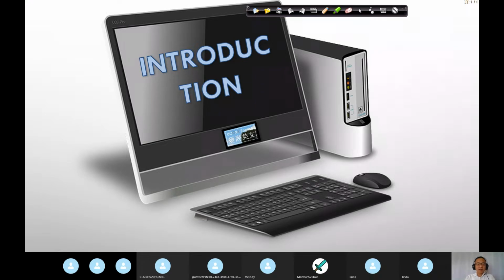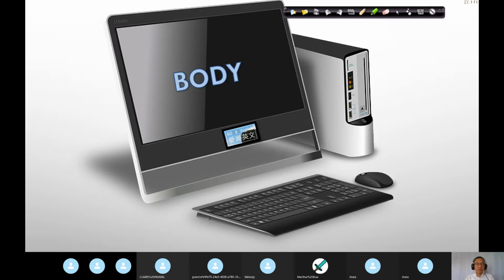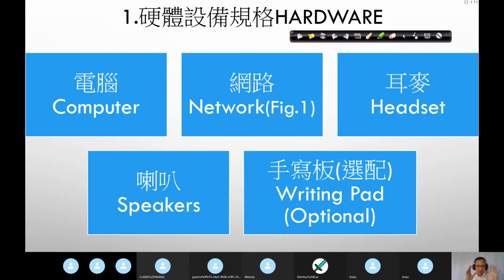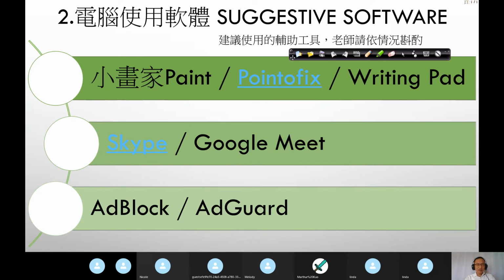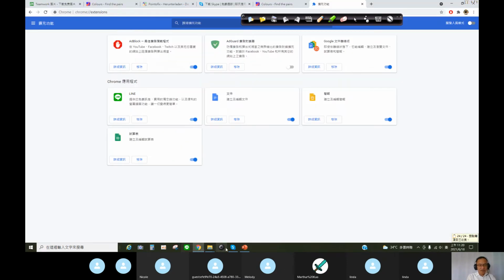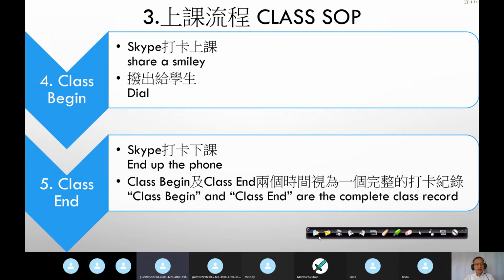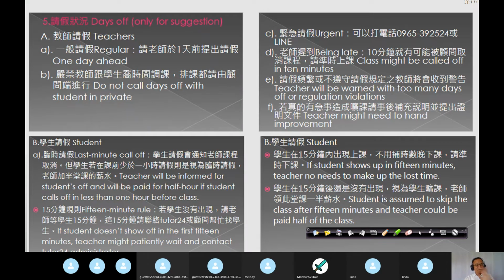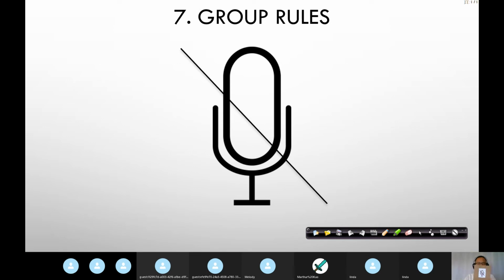2行政師訓Little Helpers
不用出門，也能愛尚英文